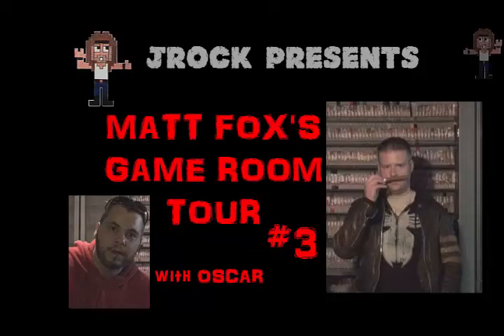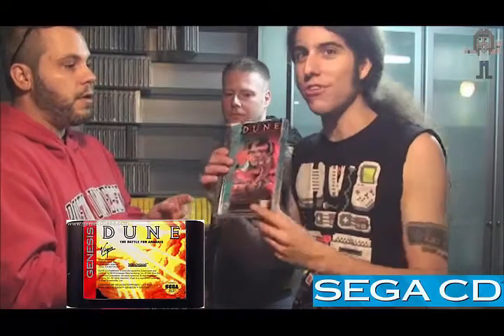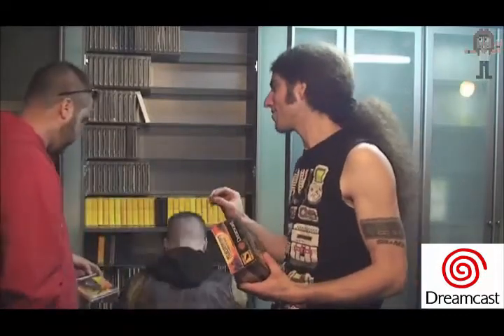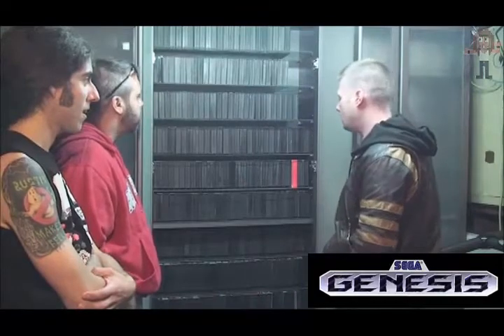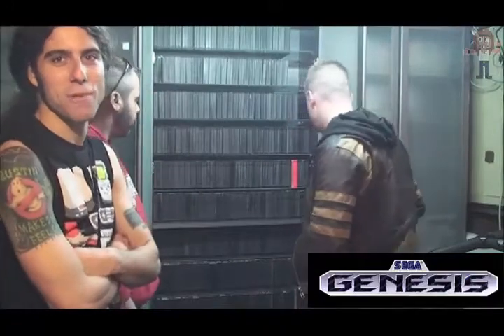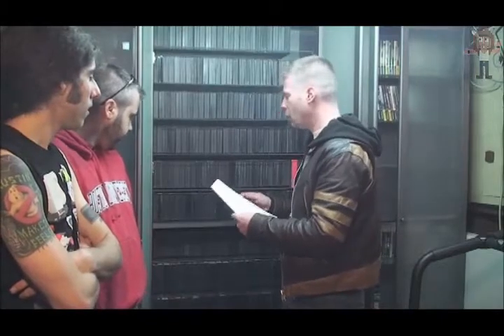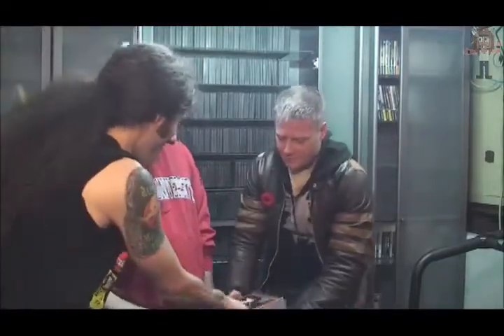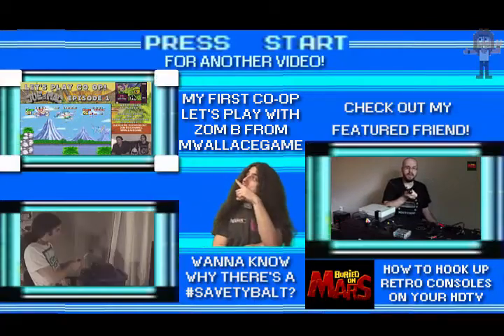Matt Fox's Game Room #3: The SEGA Edition.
In this final initial overview of Matt's game collection, we look at the Sega portion of his EPIC Game Room. Sega CD, COMPLETE 32X collection, COMPLETE Dreamcast collection and a whole BUTTLOAD of Genesis titles. I believe this is the beginning of a beautiful friendship Matt...